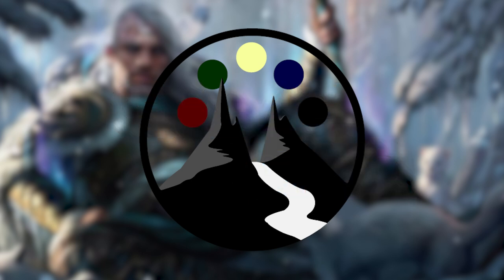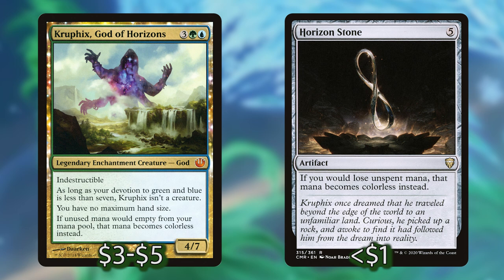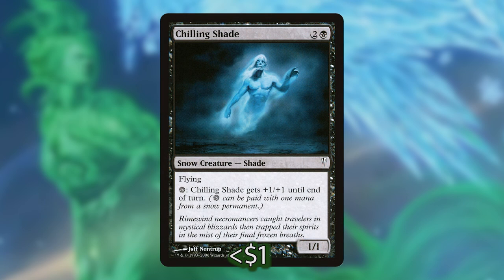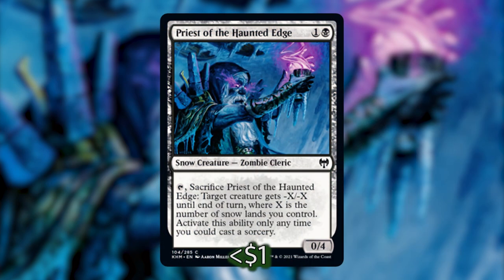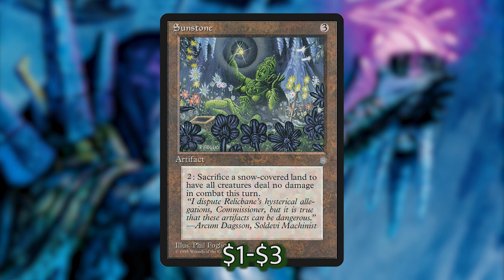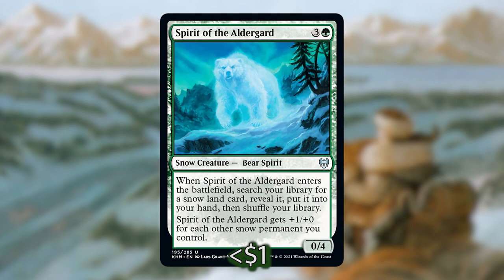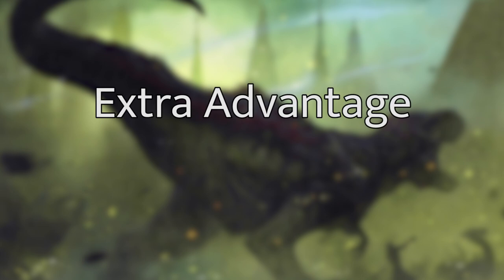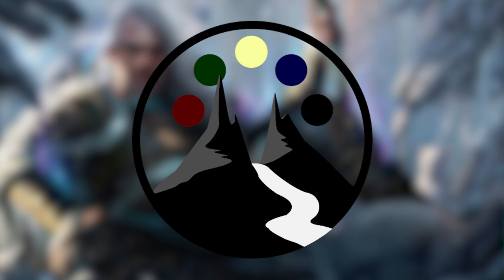Jorn, God of Winter - Up To Snow Good - Commander Deck Tech - Command Valley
Peter has built Jorn, the god of untap shenanigans, aiming to sink tons of mana into his snow creatures and use combat to snowblow over his opponents.

1 Spirit of the Aldergard
1 Draugr Necromancer
1 Frost Augur
1 Avalanche Caller
1 Hailstorm Valkyrie
1 Sculptor of Winter
1 Conifer Wurm
1 Boreal Outrider
1 Abominable Treefolk
1 Ohran Frostfang
1 Icebreaker Kraken
1 Narfi, Betrayer King
1 Dead of Winter
1 Coldsteel Heart
1 Rimewind Taskmage
1 Ice-Fang Coatl
1 Rime Tender
1 Heidar, Rimewind Master
1 Ascendant Spirit
1 Boreal Druid
1 Chillerpillar
1 Icebind Pillar
1 Sunstone
1 Blood on the Snow
1 Replicating Ring
1 Ohran Viper
1 Rimewind Cryomancer
1 Pilfering Hawk
1 Icehide Troll
1 Blizzard Strix
1 Kruphix, God of Horizons
1 Thermal Flux
1 Chilling Shade
1 Glittering Frost
1 Rime Transfusion
1 Blessing of Frost
1 Pull from Tomorrow
1 Graven Lore
1 Grim Draugr
1 Priest of the Haunted Edge
1 Lightning Greaves
1 Arcane Denial
1 Winter's Chill
1 Glacial Revelation
1 Swiftfoot Boots
1 Sword of the Animist
1 Saw It Coming
1 Icy Blast
1 Moritte of the Frost
1 Arcum's Astrolabe
1 Blackblade Reforged
1 Whispersilk Cloak
1 Llanowar Elves
1 Counterspell
1 Chill to the Bone
1 Overwhelming Stampede
1 Cultivate
1 Three Visits
1 Fyndhorn Elves
1 Farseek
1 Horizon Stone
1 Marit Lage's Slumber
1 Blue Sun's Zenith
1 Into the North
1 Rimewood Falls
1 Ice Tunnel
1 Woodland Chasm
9 Snow-Covered Island
1 Faceless Haven
1 Frostwalk Bastion
1 Mouth of Ronom
10 Snow-Covered Forest
9 Snow-Covered Swamp
1 Shimmerdrift Vale
1 Jorn, God of Winter